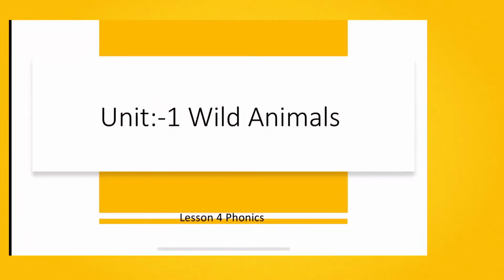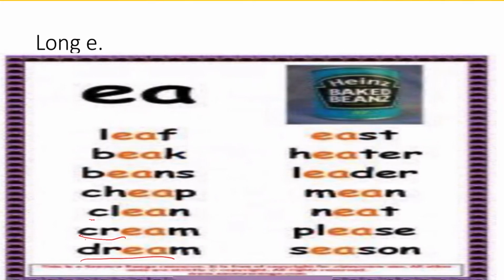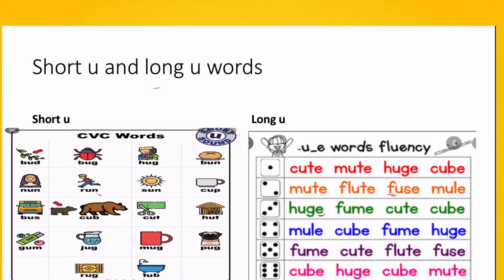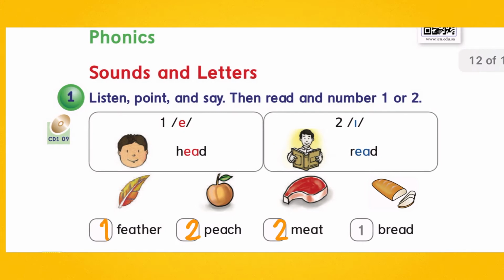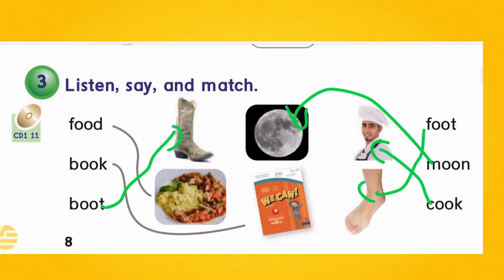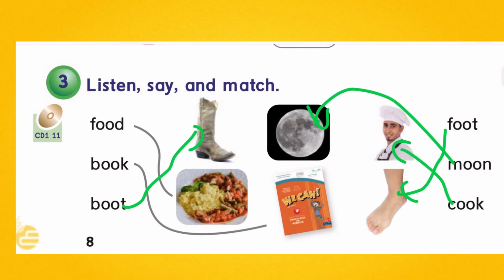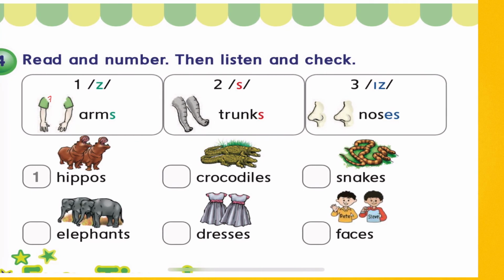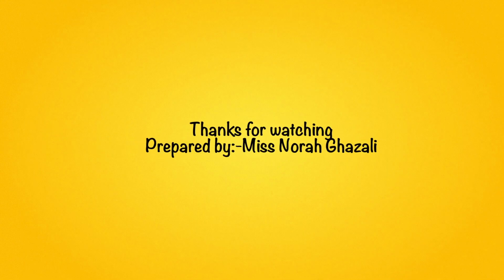Unit:-1 Wild Animals Grade 5 Phonics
الوحدة الأولى الصف الخامس درس الphonics